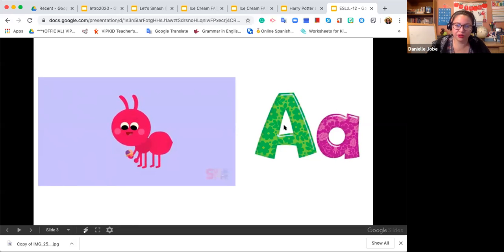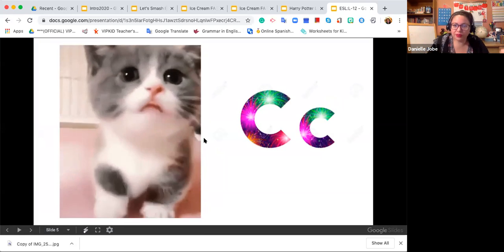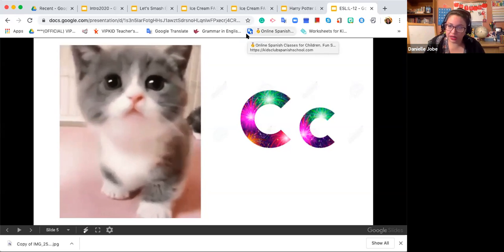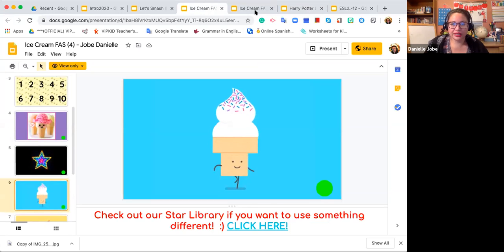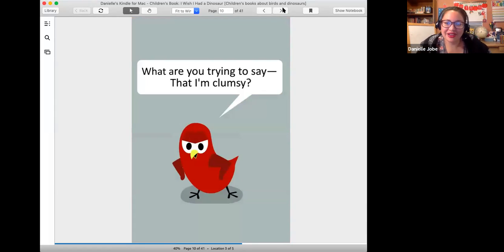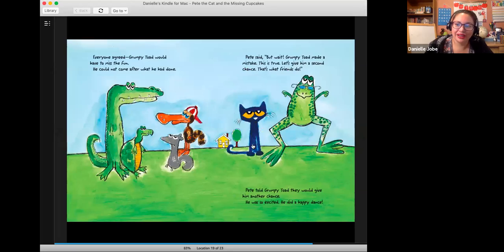Tools for teaching online. How to use Google Slides for independent online teaching.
Learn about 2 essential tools for teaching online.